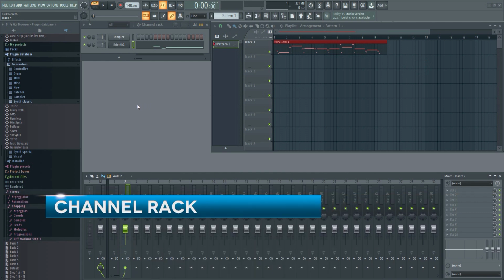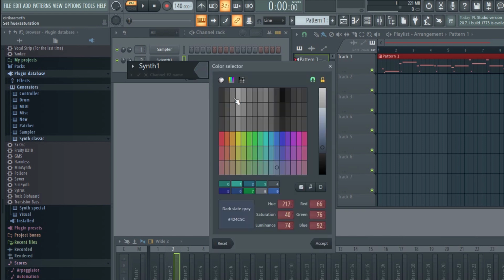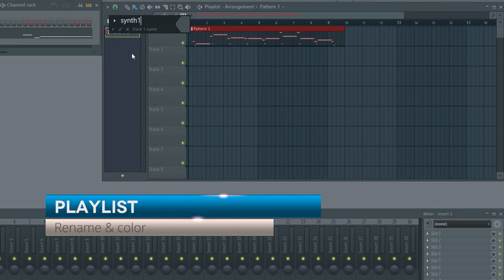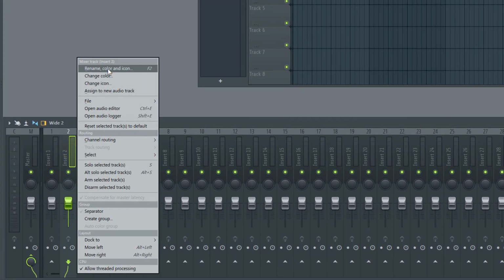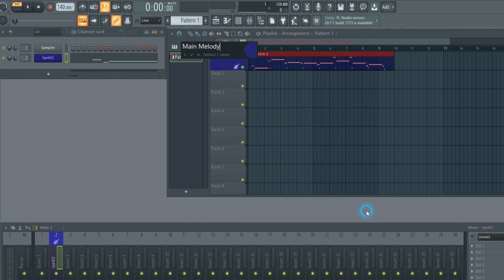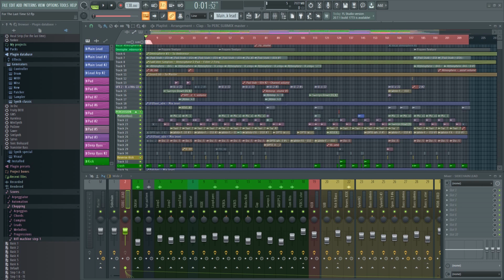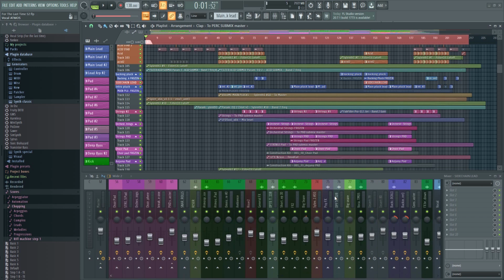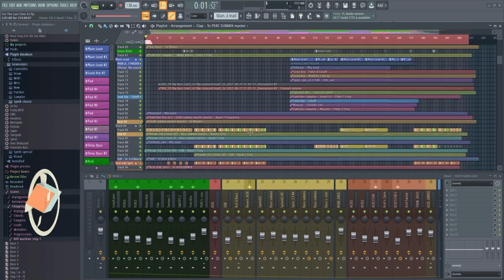Naming & Coloring in FL Studio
This beginner tutorial will show you how to name and color the channel rack, playlist, mixer and patterns in FL Studio. I will also give you some quick tips on how to organize your projects, and why you should always do so.
FL Studio is a very flexible DAW, allowing you to route anything anywhere. The free form approach can promote creativity, but it can also introduce a lot of mess and disorganization. While linear daws often do much of the organization for you, in FL Studio you have to do this yourself. If you don't do it, then eventually it can become very difficult to navigate a project.

00:00 - Introduction
00:17 - How to name and color in FL Studio
01:18 - Why you should always do this